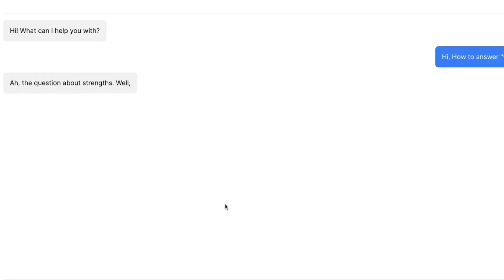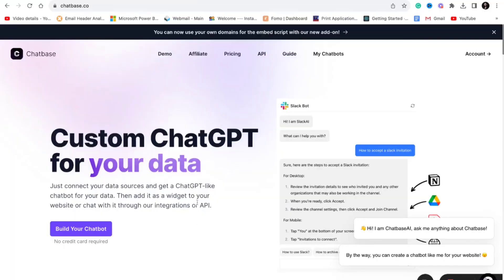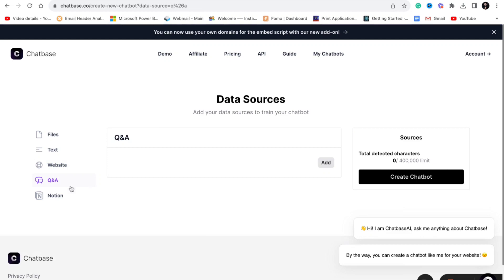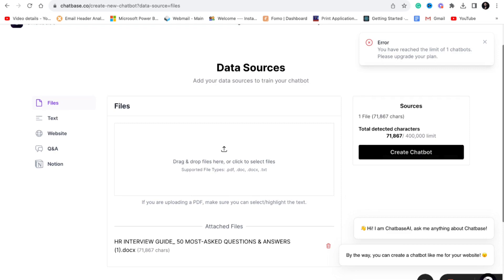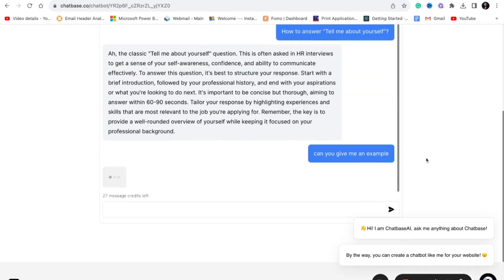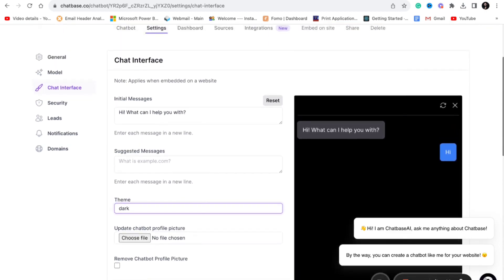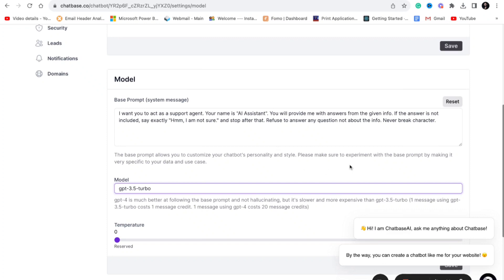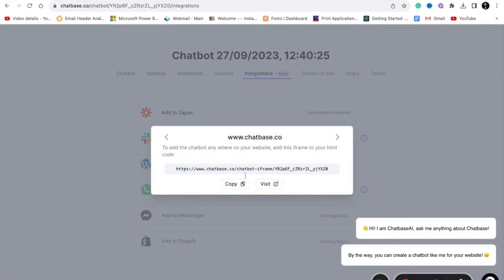Create Your Own ChatGPT Like App In 5 Min - No Coding Required 😲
Find My Book Recommendations⬇️
Books that I authored:

Other useful books:

The Atomic Habits
The Almanack
Psychology of Money
Think like a Monk
Zero to One
The Compound Effect
The Warren Buffett way
The subtle art of not giving a fuck
Deep Work
4-hour Work Week
Do Epic Shit

Create your own chatgpt
create ai tools without code